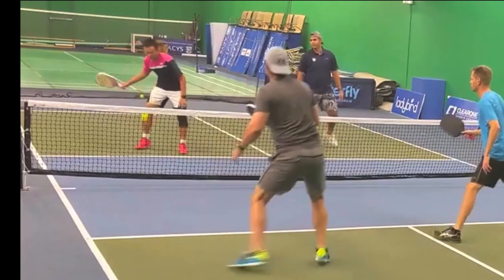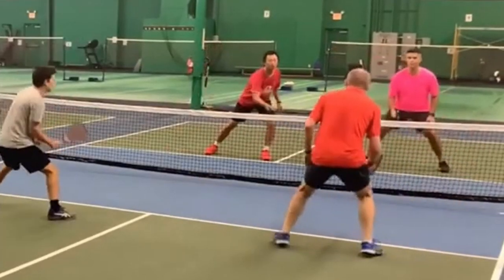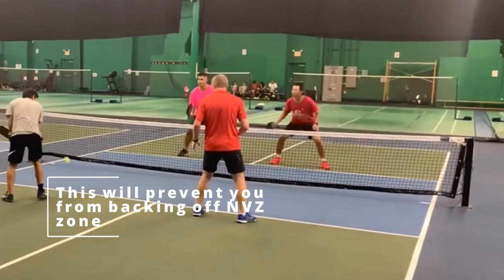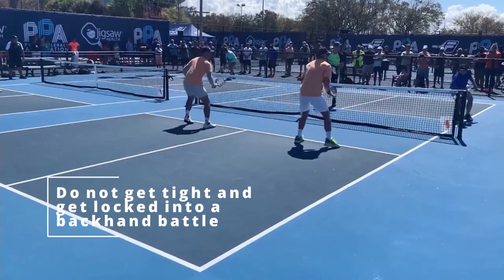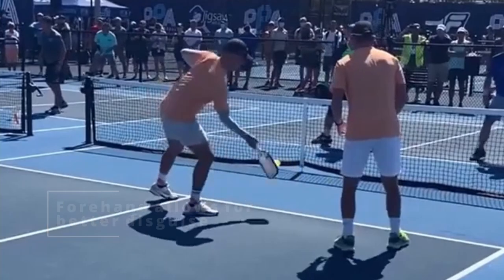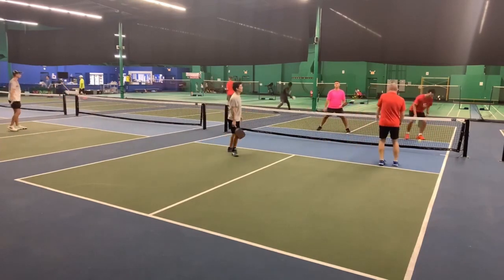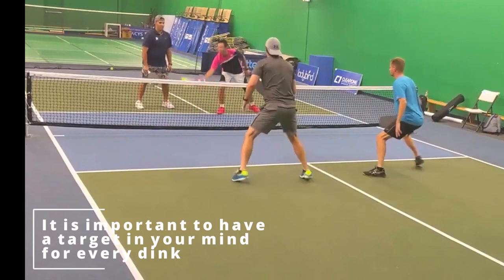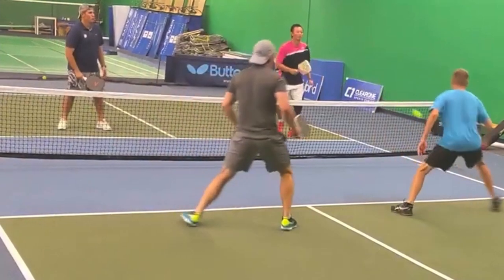When and HOW TO Change Direction in Pickleball while Dinking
Learn how to change direction in Pickleball while dinking with coach Joe Gmuer. Watch today pickleball TIP in our Instructional series.

I was about to go to sleep last night, and Mark Napartovich texts me at 11 o'clock. He goes you know Joe been watching videotape, you don't know when to change direction when you're dinking in a dinking battle in pickleball, we're talking about pickleball. I couldn't sleep the whole night because he was right, he was right. I had not the first clue just used to really speeding it up. This is a good example of how to make your opponents mess up. That's Tony Giannoni. That's a picture of him. He's one of the best coaches in the nation. And that's Hendry Winarto in the top left-hand corner. One of the best coaches as well. Look they're really moving David. He's in the near left-hand corner. Look, how much David is moving his feet and look at henry and tony. Are they really moving much? David, you need some water!

How are they doing this? Three ways. Number one: maintain balance be comfortable taking dinks out of the air. Hendry Winarto is in red. I'm gonna put this in slow motion. Look at him, he takes that dink out of the air gains the speed up and wins the point. So by dinking out of the air prevents you from backing up from the non-volley zone. It takes time away from your opponents. When you take time away from your opponents you're gonna get a chance to change direction in the dinking war. This is the first way to do it by taking the ball out of the air, being aggressive. Here's another really good example from Hendry, he takes that backhand dink out of the air gets, the chance to change direction and then he hits a really nice backhand roll or backhand flick. He's taking away his opponent's time he's staying at the non-volley zone by taking that out of the air and he's hidden uh extremely extremely good shot how else can you change direction into dinking war by setting up the forehand dink the forehand dink is a lot tougher to read you can be a lot more offensive with it and this is a really good point so i just wanted to put the whole thinking war out there ben johns is in the near left-hand corner that's his brother colin playing with him and that's Adam Stone. this Adam Sstone's trying to play to Ben Johns backhand. He's trying to make Ben Johns' one-dimensional and this is what happens to a lot of tournament players they get nervous and they get stuck on that backhand dink they become one dimensional and then they end up moving around the opponents change direction and that causes the error but look ben johns does not get stuck hitting that backhand dink he gains the advantage and he look how well he disguises that forehand dink out wide to change direction and colin does the incredible erne. I'm telling you don't be one-dimensional don't get stuck on that backhand dink because then it's tougher to change direction when you don't change direction in a dinking war you're not going to get as many errors from your opponents you're going to lose more dinking battles and you're going to be sadder overall in life you might be depressed the next way to change direction at dinking war is to have a pattern in your head already by doing this you're thinking a move ahead and you're not being one-dimensional and that's what Gary does and he gets the error from henry and let me put that let's see that one more time so he goes out wide middle out wide and if you notice henry is not in a great position to change direction so if you're not in the best position to change direction you're gonna allow a speed up for your opponents look he shouldn't have changed it up here because he allows mark to be pretty aggressive mark could have hit a forehand roll but he hits a deep dink right at henry's feet